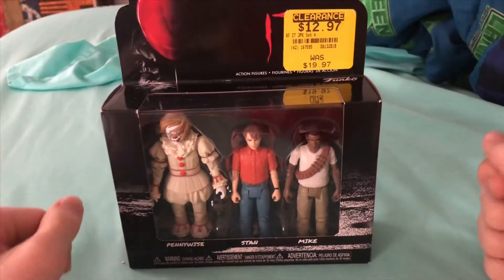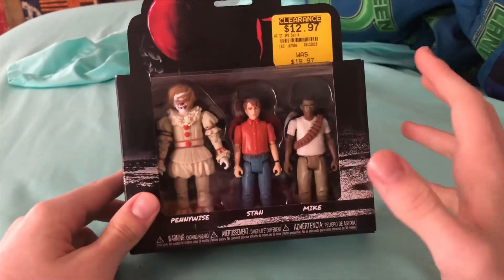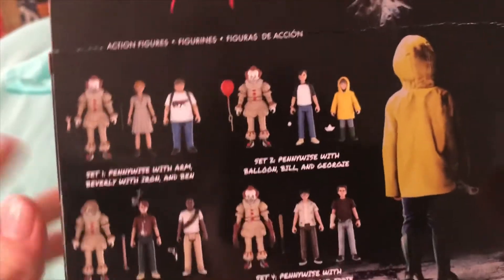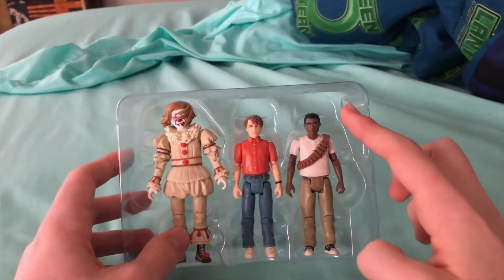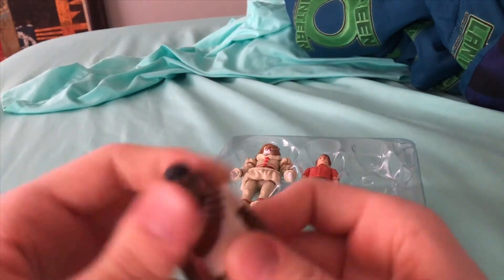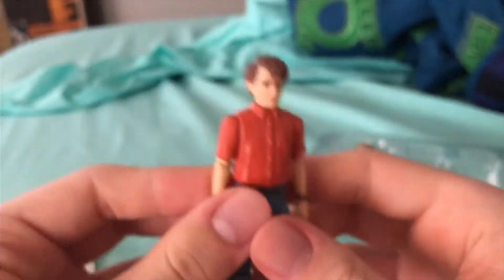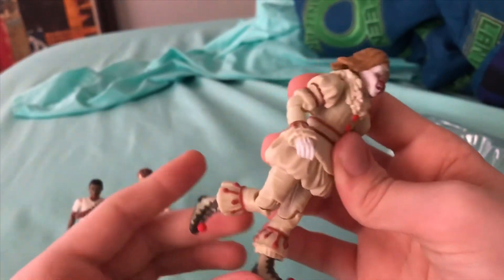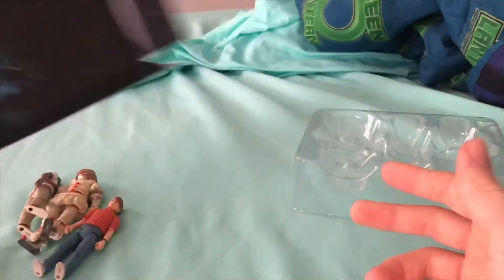IT Action Figure Set Review! (Christmas Haul #1)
Today we are reviewing the IT Pennywise Stanley and Mike action figure set!